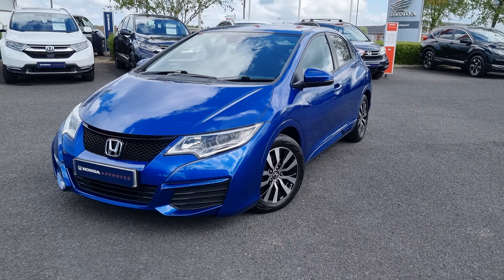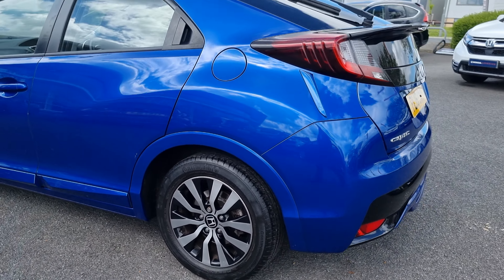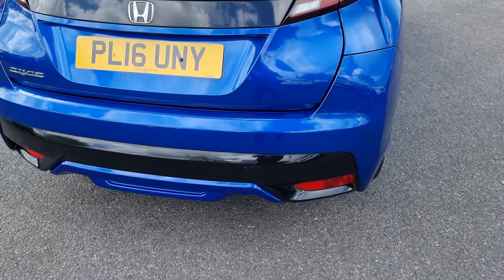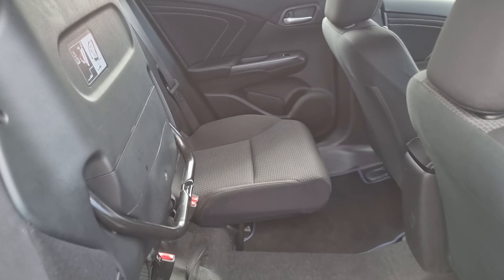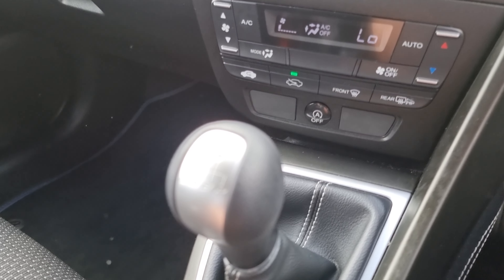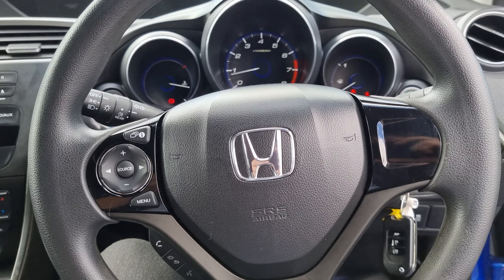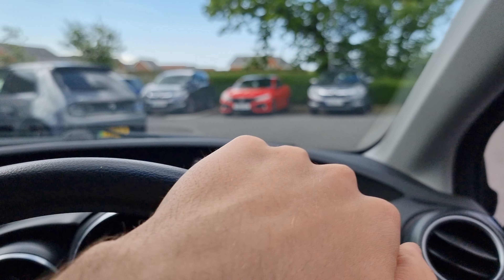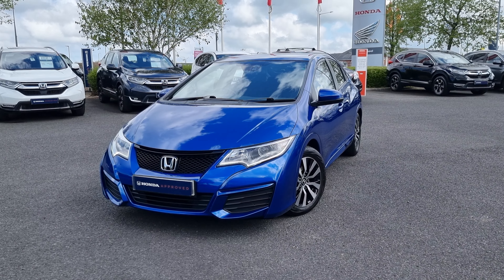Honda Civic 1.4 i-VTEC S | Blackpool Honda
Honda Civic 1.4 i-VTEC S Euro 6 (s/s) 5dr

16in Alloy Wheels
Alarm System
Halogen Headlights
Intelligent Multi Info Display - i-MID
Passenger SRS Airbag with Cut Off Switch
Tailgate Windows Tinted
Traction Control
VSA - Vehicle Stability Assist